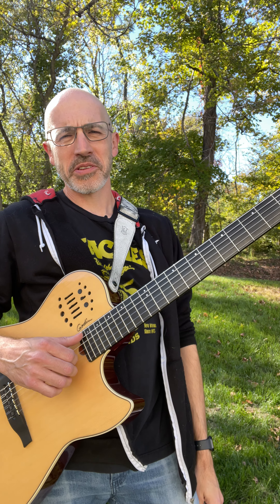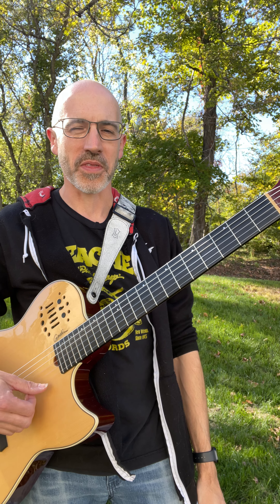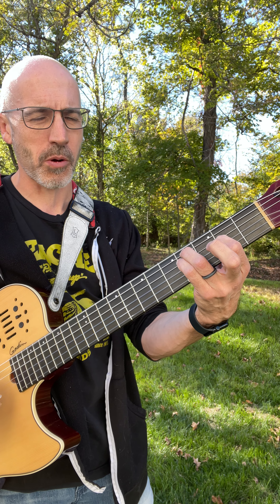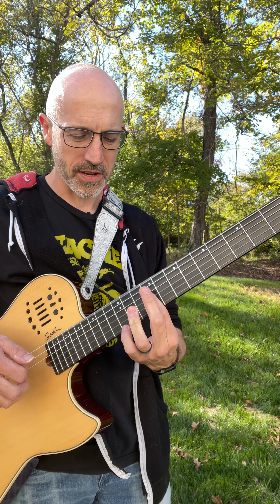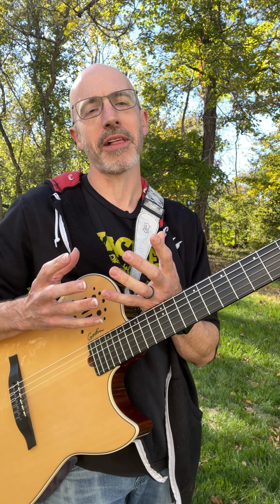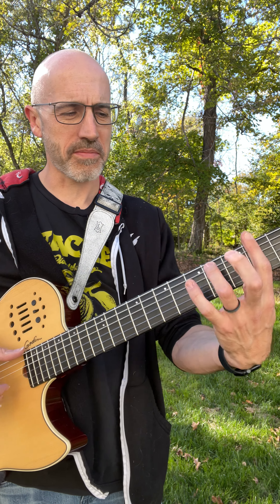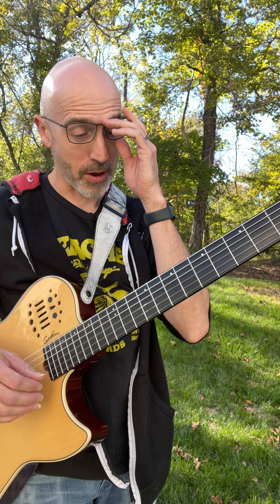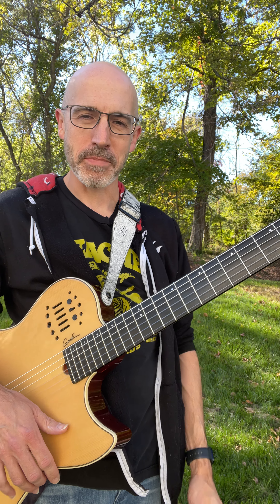Tutorial Tuesday - How I Arranged "Norwegian Wood" by the Beatles for fingerstyle guitar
Happy Tuesday! For today's tutorial I'm taking it outside since it's beautiful in Cincinnati today. I discuss how I arranged the classical song "Norwegian Wood" by the Beatles for fingerstyle guitar. I played it on my Godin SA Electric nylon string guitar.

Listen to my music on Amazon

If you really liked it and want buy me coffee : )-